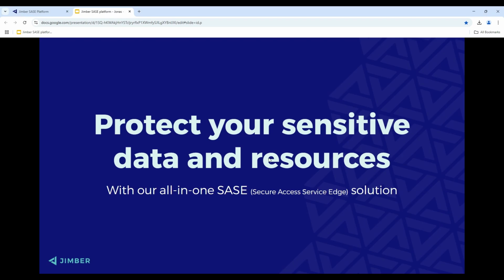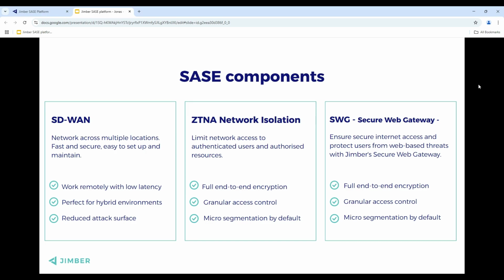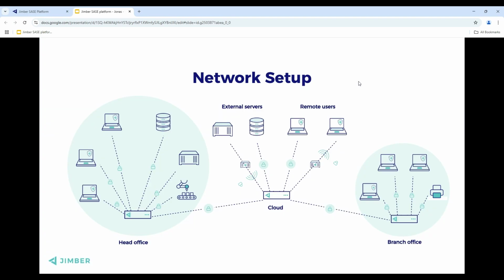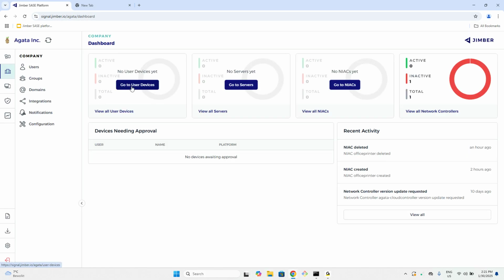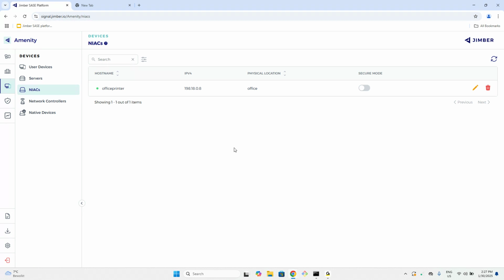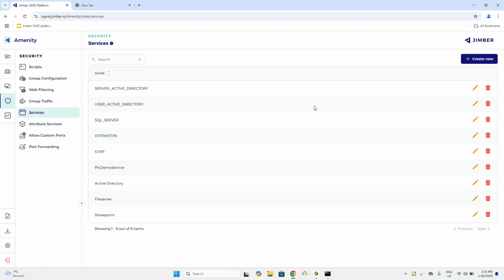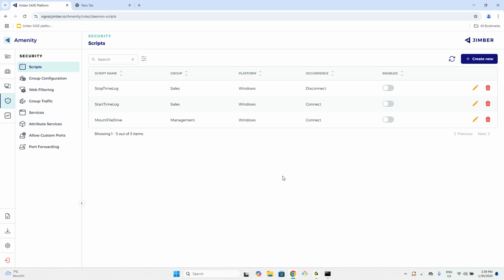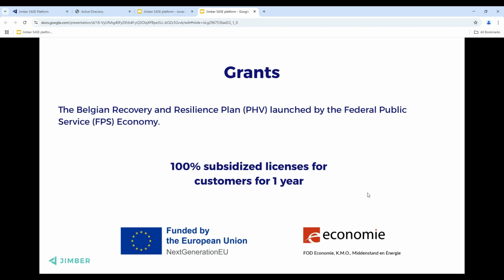Jimber SASE Protect your sensitive data and resources (webinar 30/01/2025)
Watch Jonas talk about our SASE solution.